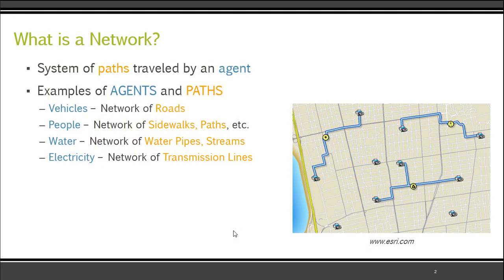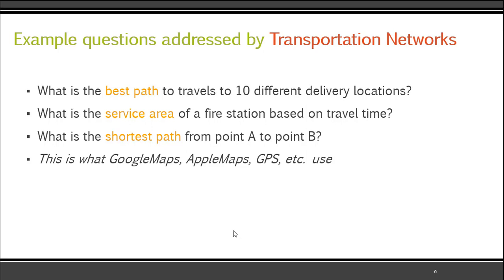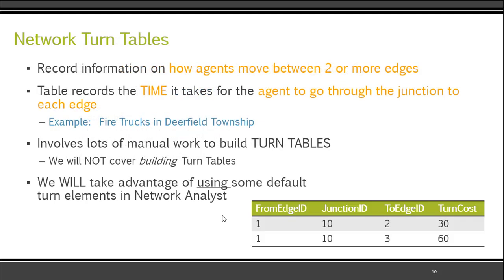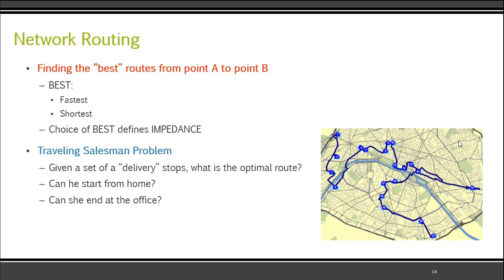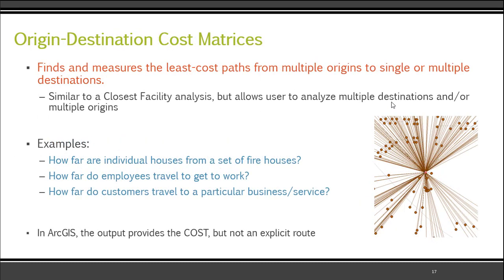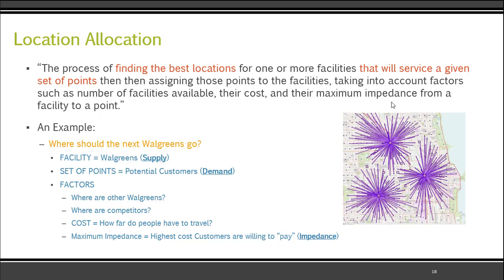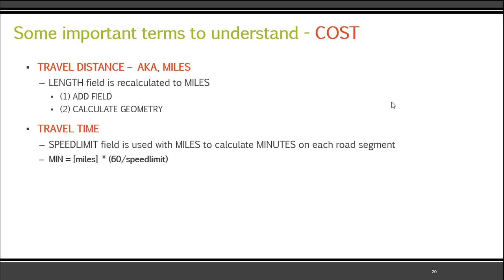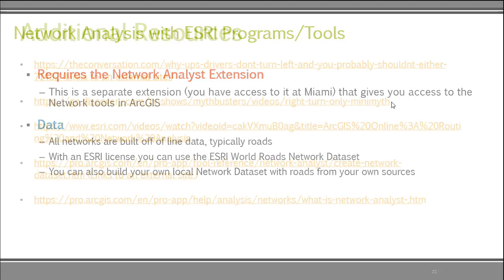M11 networks lecture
Geo 442/542 Network Module Lecture